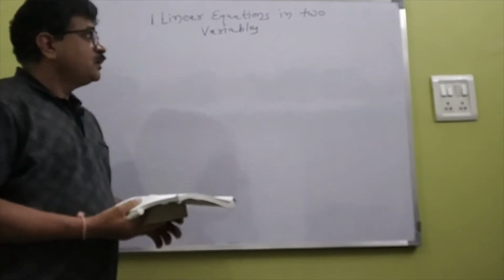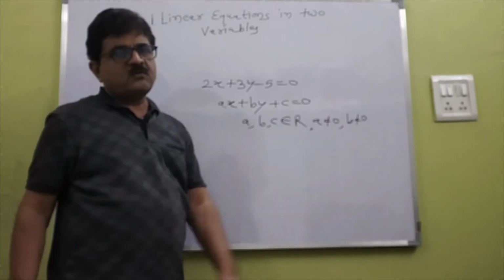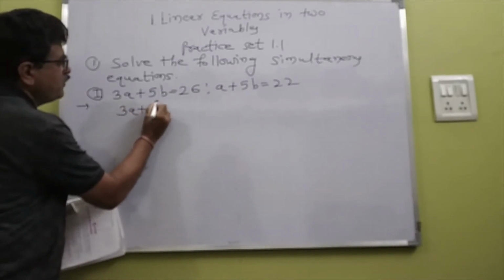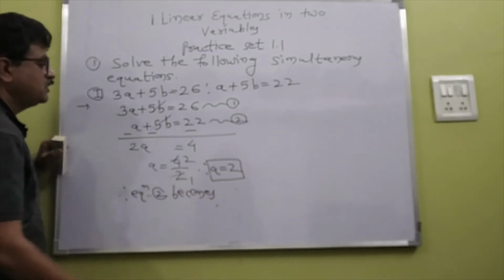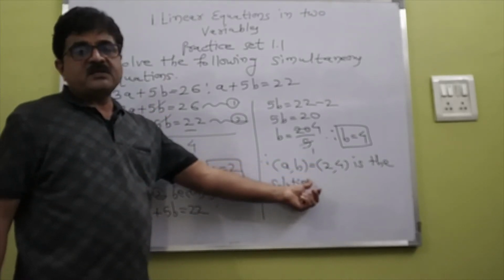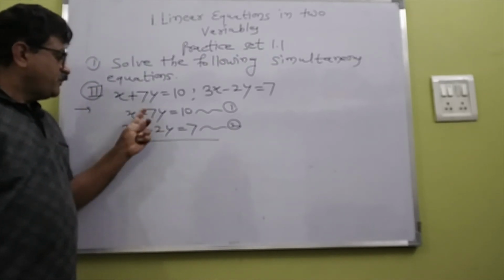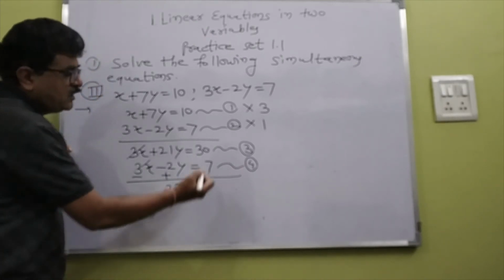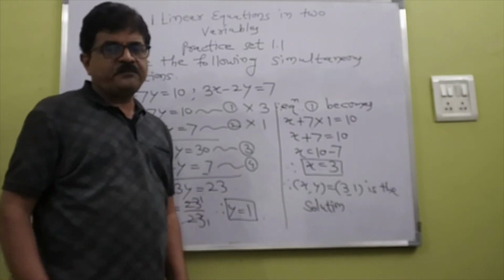Lesson 1 : Linear equation in two variables. Part 1 : Practice set 1.1